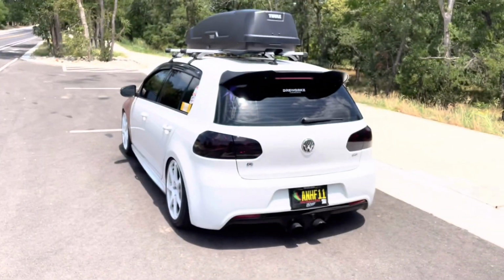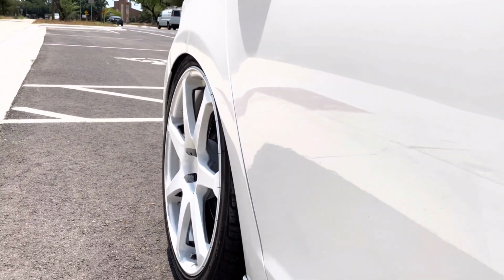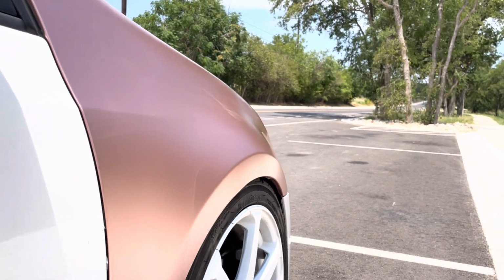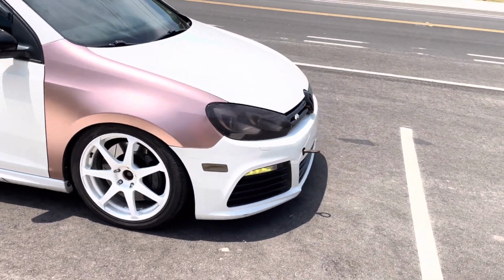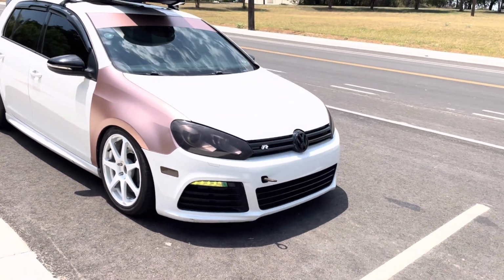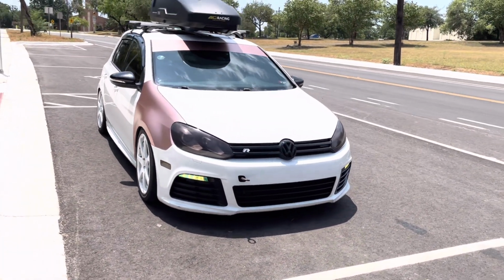BC Racing BR Series Coilovers on a VW Golf R – Extreme Low Setup & First Impressions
Golf R on BC Racing EXTREME LOW Coilovers!

Slamming my Volkswagen Golf R on BC Racing BR Series Extreme Low Coilovers!

The shop I brought my car to got my car Dialed In on these coilovers and it's way lower and tucking perfectly without rubbing or being too uncomfortable!

Shoutout to BC Racing for their BR Series Extreme Low Coilovers. They are comfortable, and only settled slightly below the original set height. There's also zero clunking coming from anywhere on the car after some final tightening after they settled.

The ride is bumpy yes, but not much worse then the Lowering Springs were. You just don't bounce around like the springs did.

I appreciate any feedback and a "Like" goes a long way!

00:00 Introduction
00:23 Picking Up Car
01:40 First Drive
03:11 Outside View
05:57 Outro